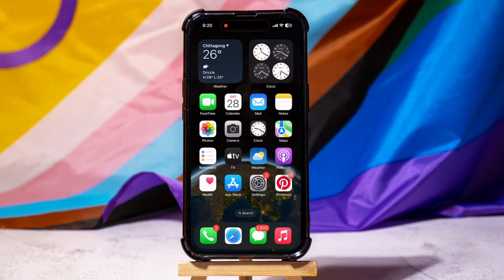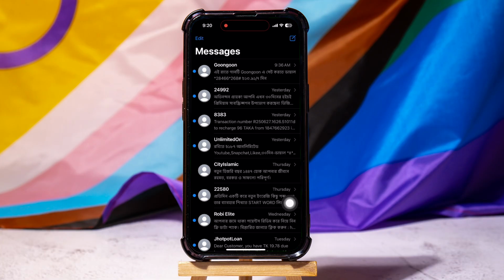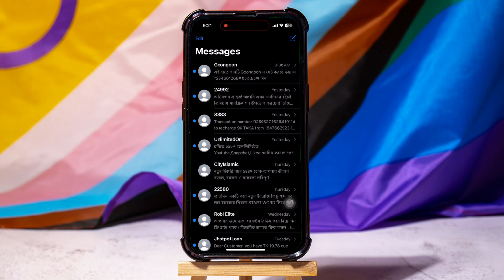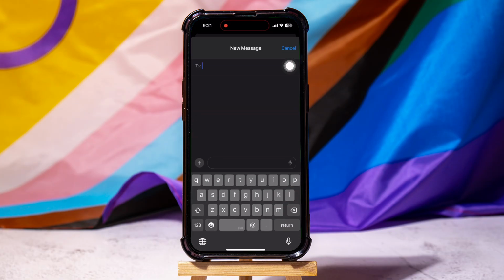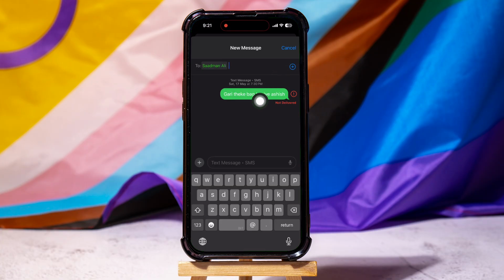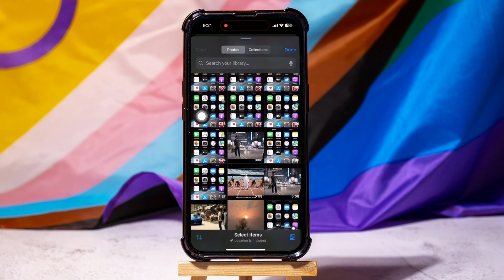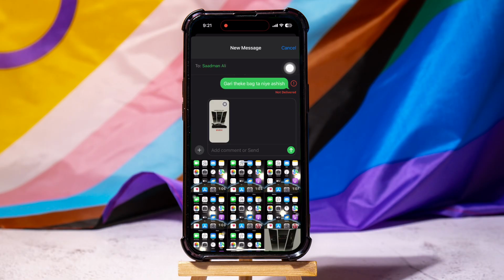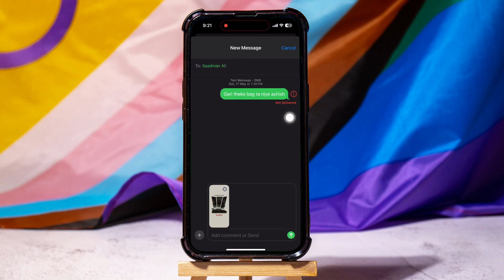How To Send Pictures From iPhone As Text Message - 2026 Step-By-Step Tutorial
Sending pictures from an iPhone as a text message is super easy once you get the hang of it. I remember when I first got my iPhone, I was so excited to share photos with friends but had no idea how to do it via text. Whether you're trying to send a cute selfie, a funny meme, or a snapshot of your latest adventure, this guide will walk you through the process step-by-step. I'll show you how to use the Messages app, select your photos, and even add a little flair with text or emojis. Plus, I'll cover some tips on managing image quality and file size so your pics look great without eating up all your data. Whether you're a tech newbie or just need a quick refresher, you'll be texting pics like a pro in no time. Let's dive in and make sharing your favorite moments a breeze!